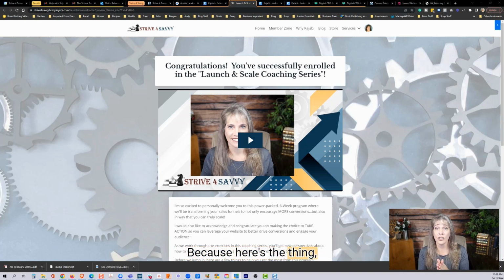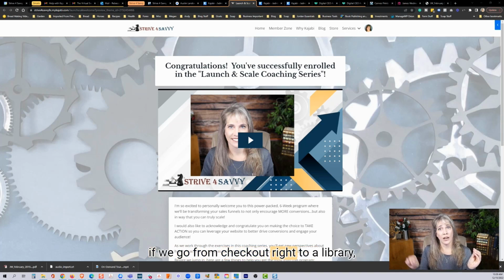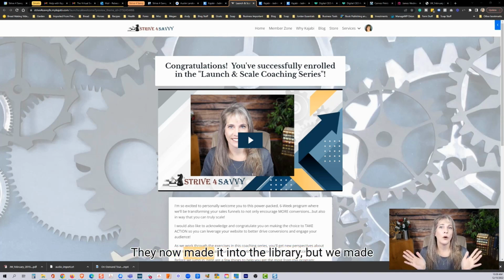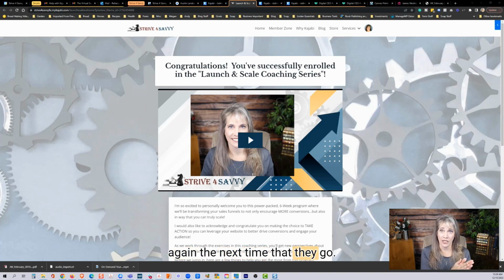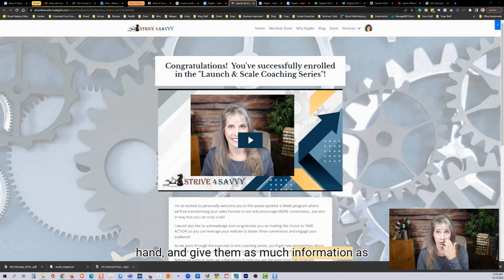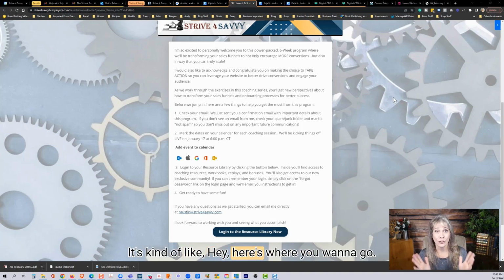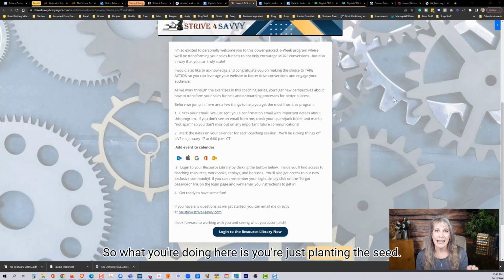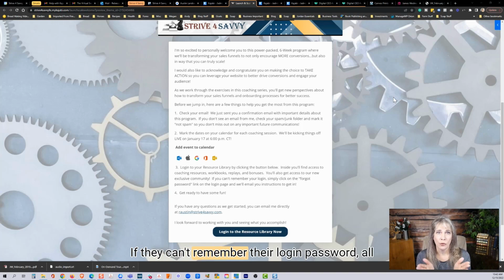Avoiding - How Do I Log-in Questions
Are you getting lots of customer service emails from your new members with trouble accessing their account?

The best way to handle the "How do I log in?" question is by giving them as much information as possible and guiding your customer through the tailored onboarding experience of your product/services to ensure customer success.

In this video I share my recommendations on how you can dodge the login and password issue and how you can make sure your audience has the best onboarding experience possible.

⏰ Time Codes ⏰
00:00 Intro
00:19 Question from an email
01:16 Insights on my recommendations
03:43 Create a custom welcome page
06:06 What to put in a welcome message
08:58 Sending a followup email